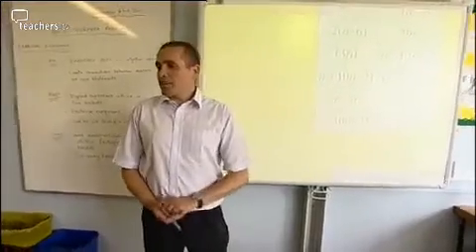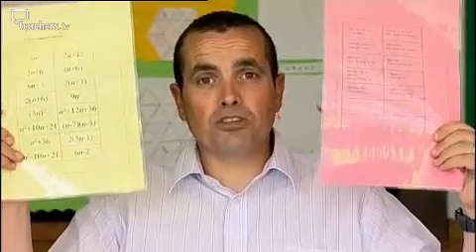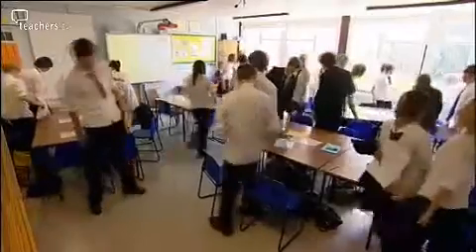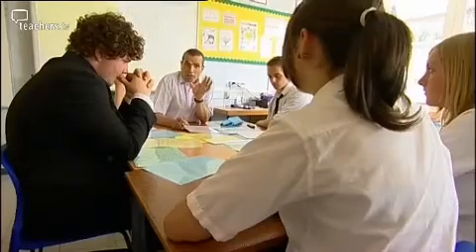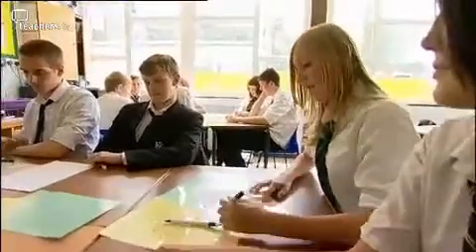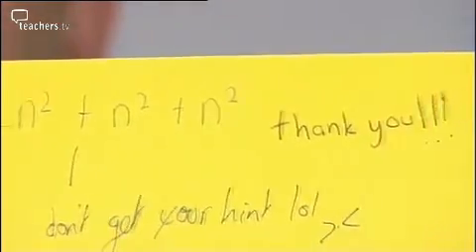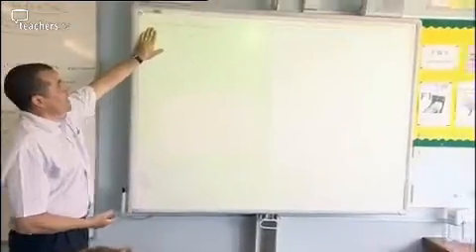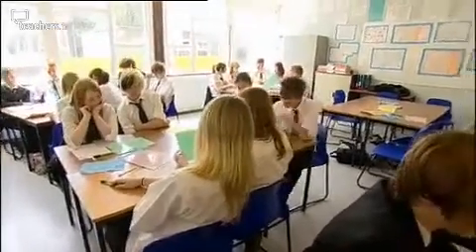Teachers TV: GCSE Maths - Algebra Carousel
A KS4 maths algebra revision lesson that enables students to share their different methods in solving mathematical problems. Carousel was created by Keith Walker at Hailsham Community College, to enable his students to review their understanding of a recent topic of work. Keith focuses on various aspects of algebra, using matching cards containing different formulae, word statements and diagrams. The class is set up with five tables, on each sits a different challenge. The students work in groups of four or six, trying to solve the problem before moving on to the next table. As they work they share ideas with the others on their table, as well as leaving hints for the groups that are to following them. All resources required to run this lesson are supplied including a lesson plan, power point, flip chart file and copies of the matching cards. Licensed to CPD College Ltd.